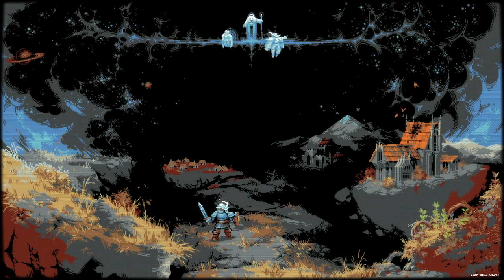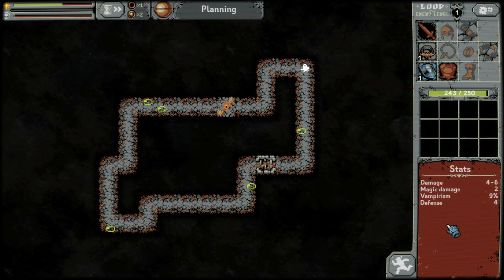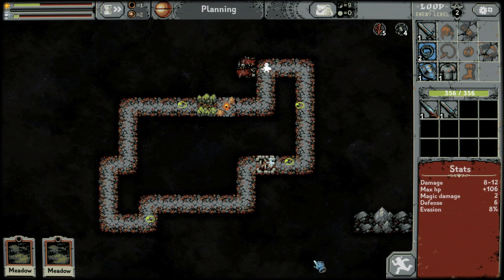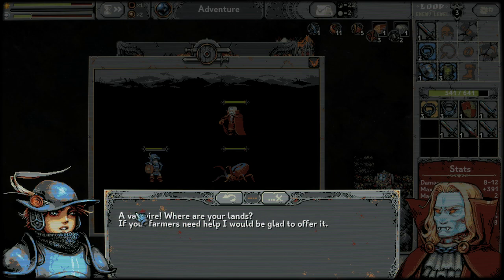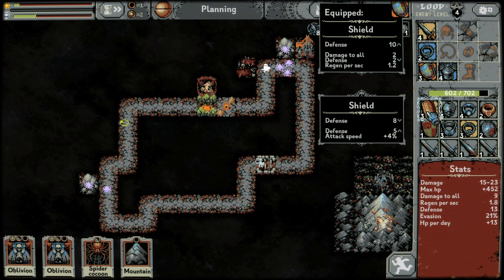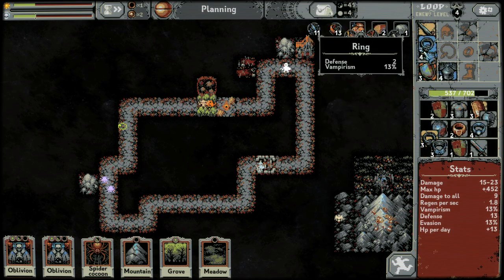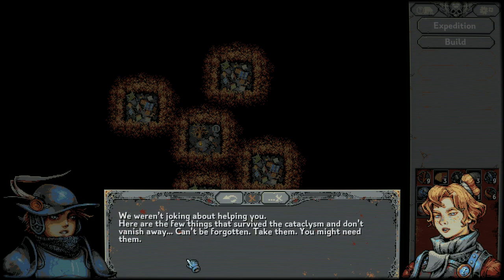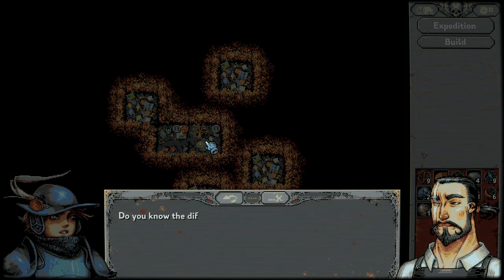ASMR Loop Hero Lofi Chapter 1 Episode 1 Whispered Gameplay (Surprise Video!)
Hi, my name is Jen, and I love asmr and gaming.  Today, I’ll whisper as I play through the first expedition with the warrior in Chapter 1 of Loop Hero by Four Quarters and Devolver Digital.  This is not my first experience with the game, but it is my first time screen capturing.  My usual content involves tabletop gaming, but I also love video games, so I wanted to try my hand at this type of video as well.

This is an ASMR video intended to help you relax and/or fall asleep. I’m intentionally whispering.

This is my first ever experience with OBS, so please forgive my lack of polish.  I know the audio quality is quite poor on this video, and I apologize!